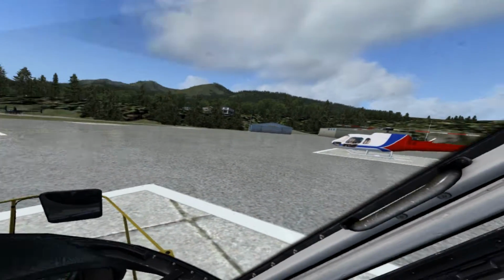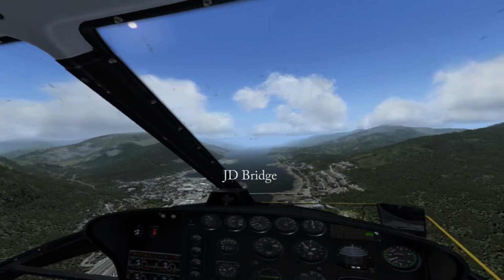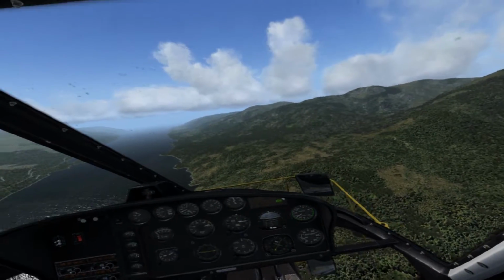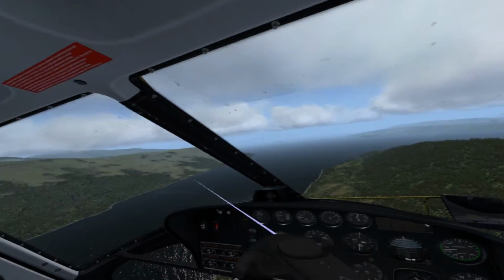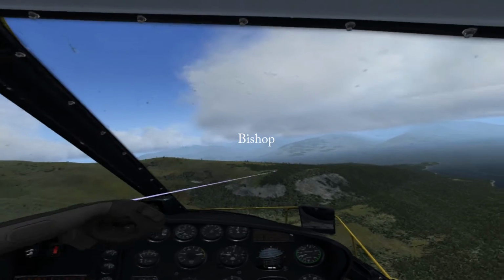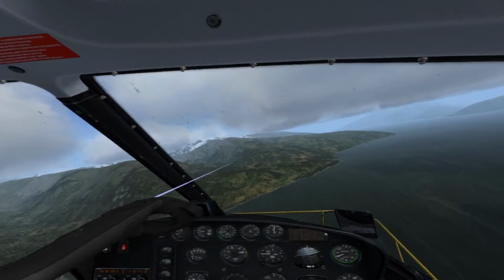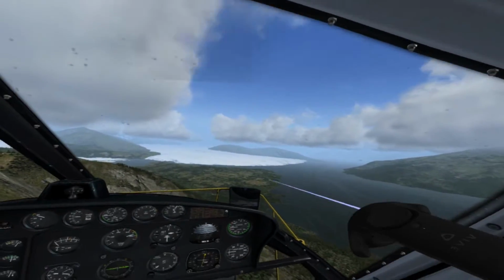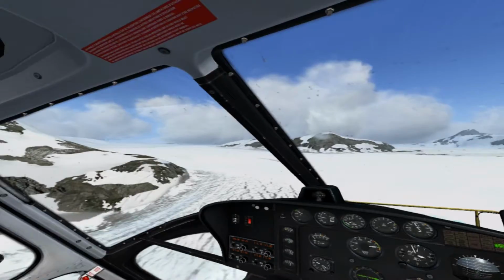ERA Long Route To Dog Camp